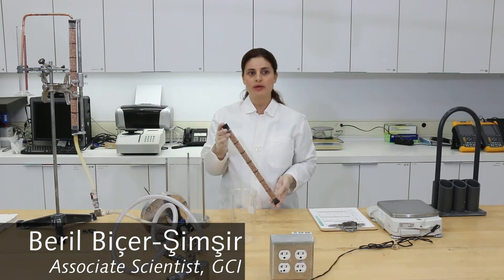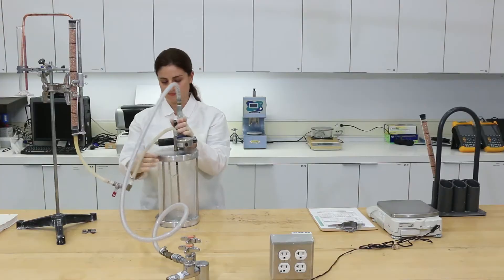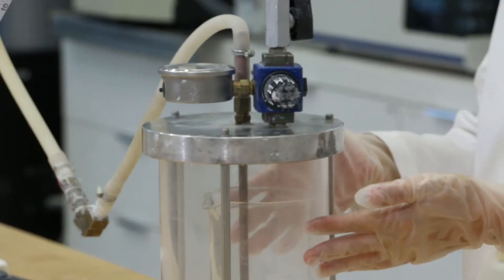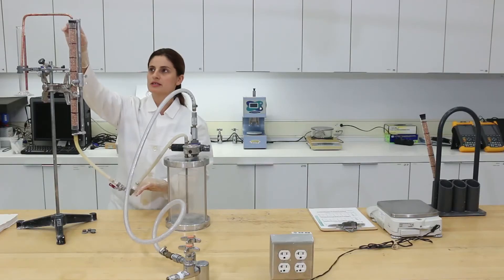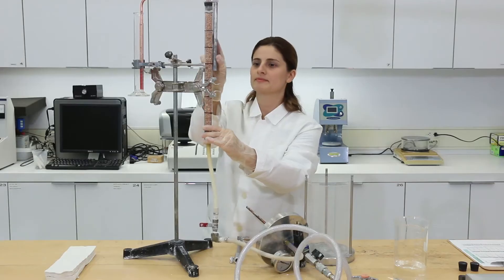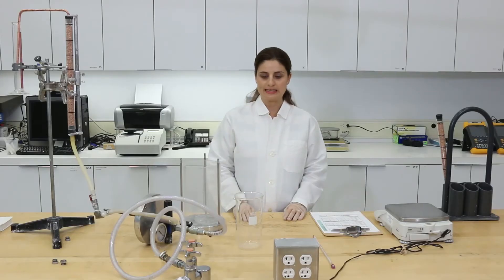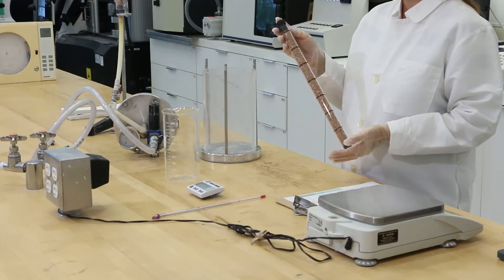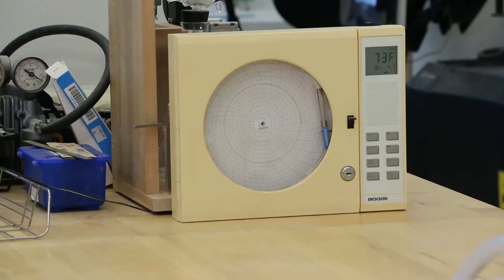Injectability: Test Equipment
Demonstrating equipment used in the injectability test, which measures the ability of grouts to fill a capillary network of different granular materials, either dry or prewetted, under constant pressure.

This video accompanies and supplements test procedures found in Evaluation of Lime-Based Hydraulic Injection Grouts for the Conservation of Architectural Surfaces.